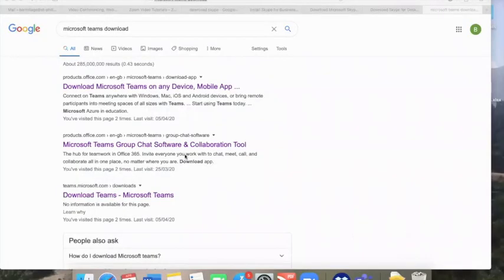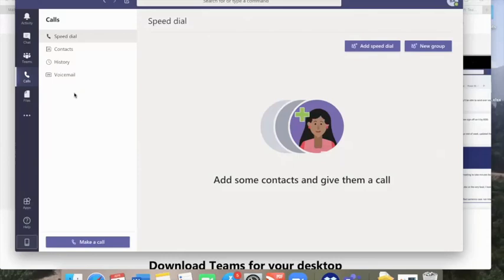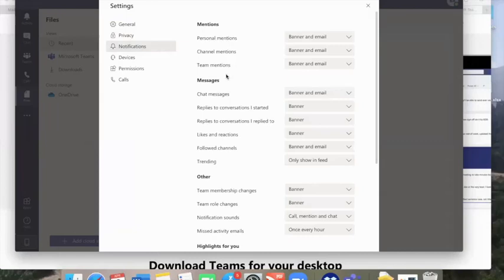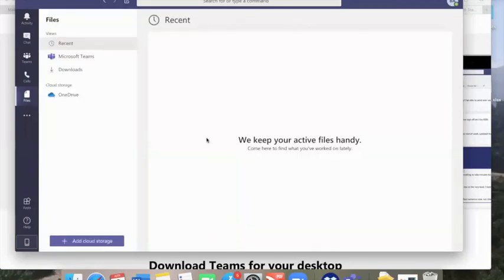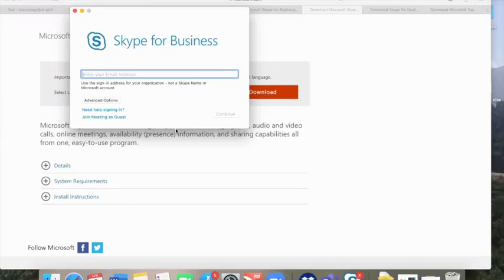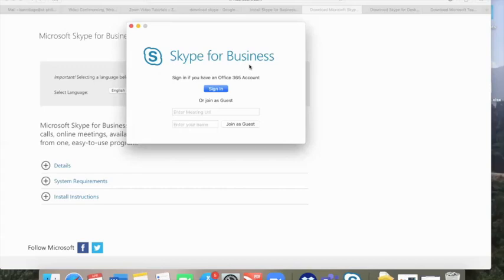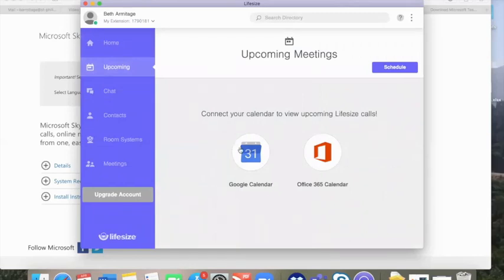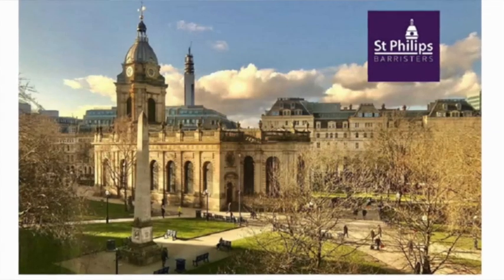St Philips Chambers - Other Platforms Tutorial